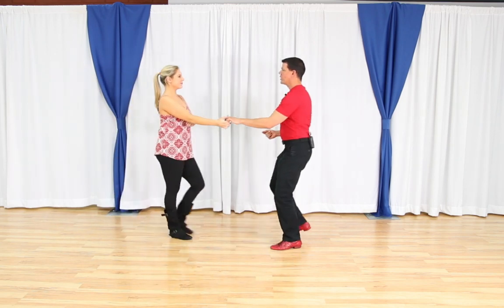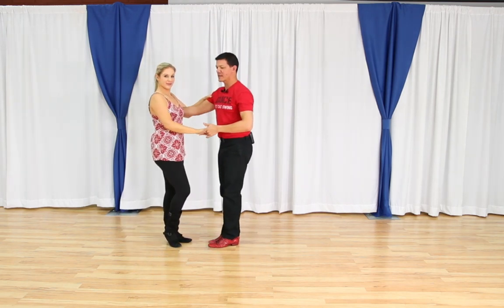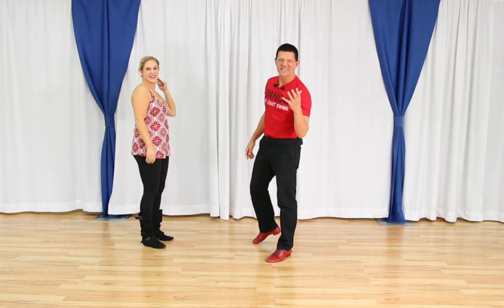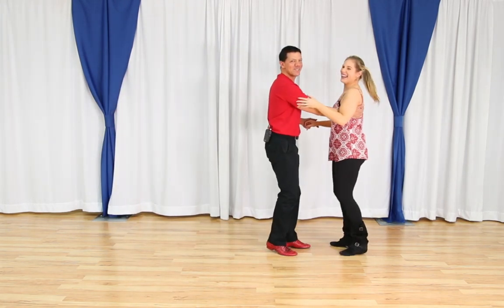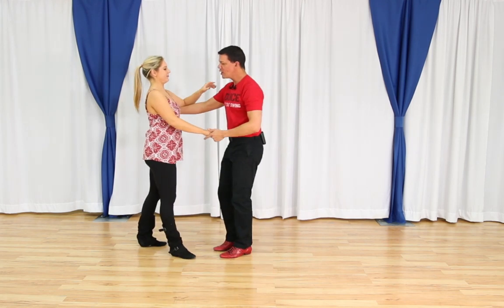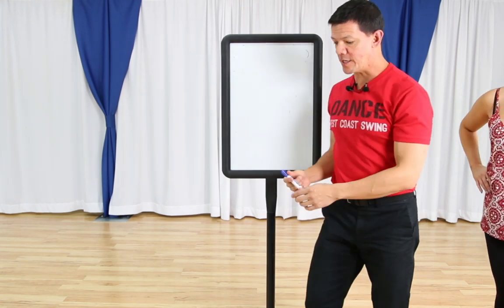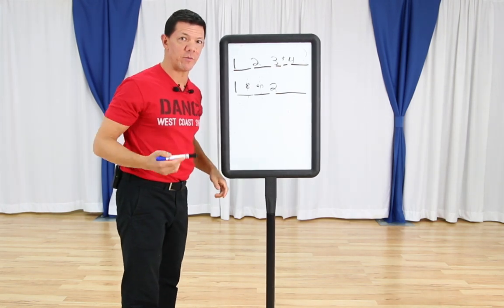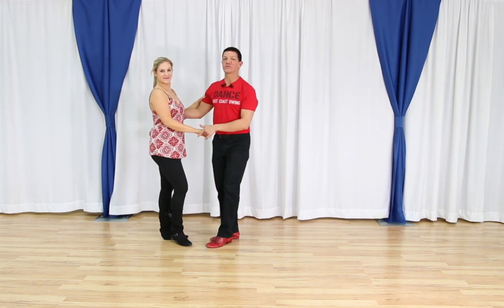West Coast Swing Choreography \\\\ 32 Counts of Choreography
In this video we will teach you 32 counts of choreography for West Coast Swing to practice by yourself, or with a partner. This is a great way to put a few patterns together to make a phrase in a song. Try these 32 counts or make your own WCS Choreography!